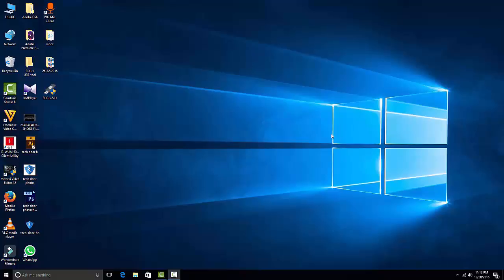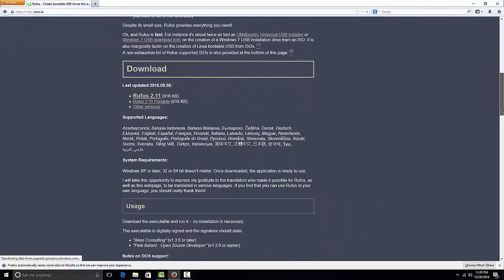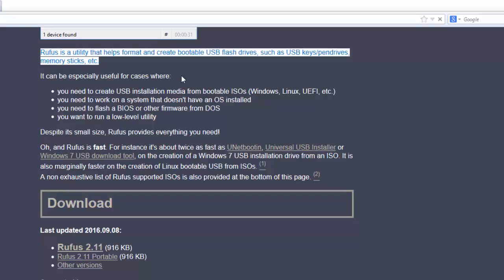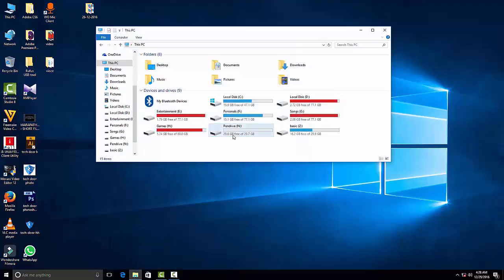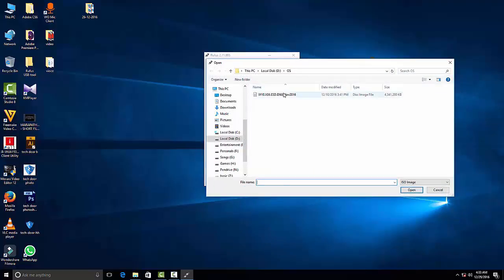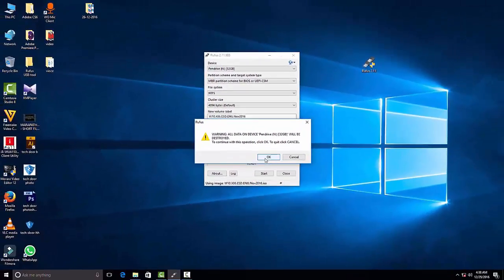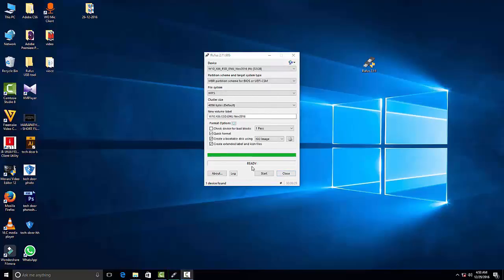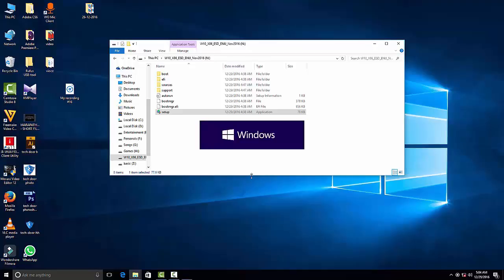How to Create Bootable USB flash drive using Rufus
We often use CD's and DVD's to install ISO Disk image files, but it needs additional things like CD/DVD and CD  burner software. Instead if you have a Pendrive you can easily install ISO files and make bootable OS using RUFUS